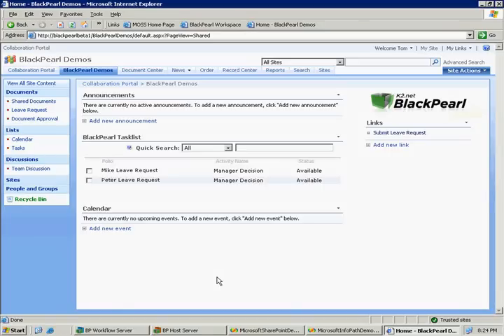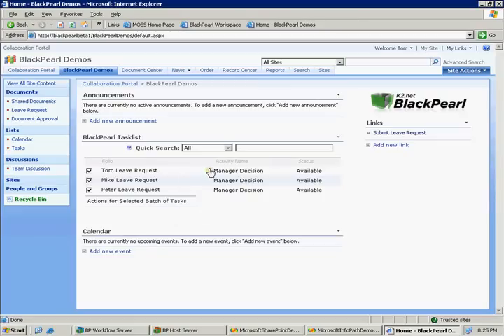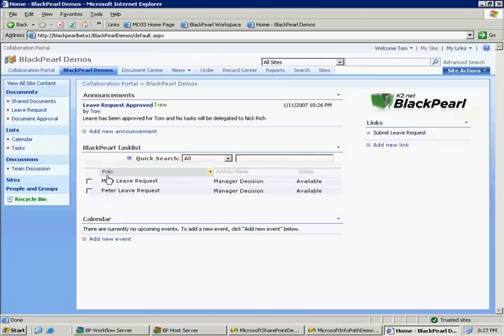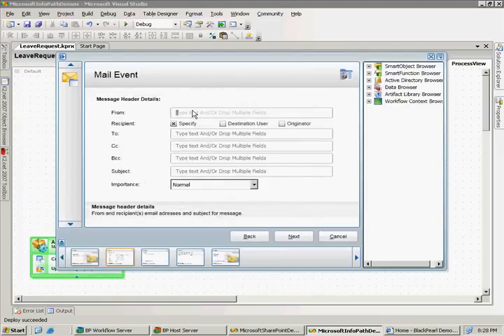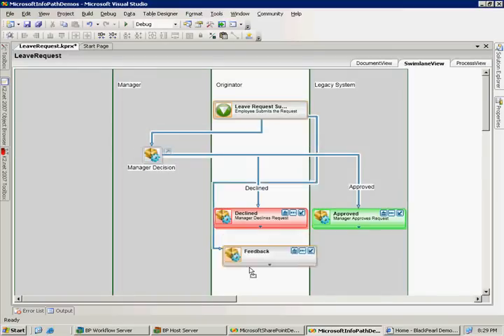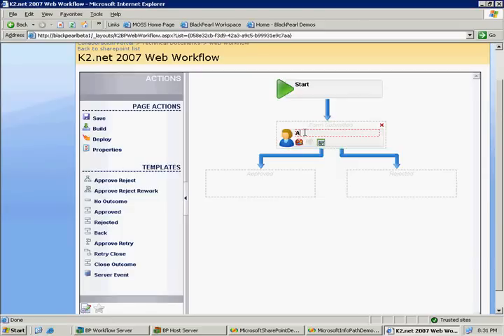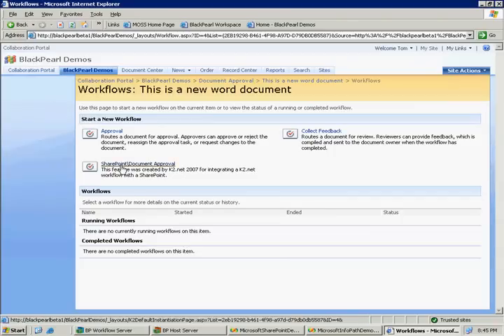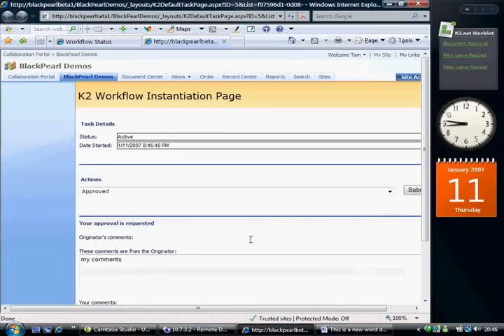Is this K2.net BlackPearl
preview of blackpearl